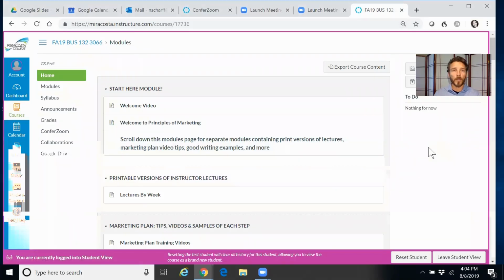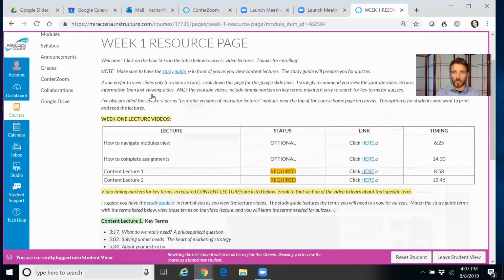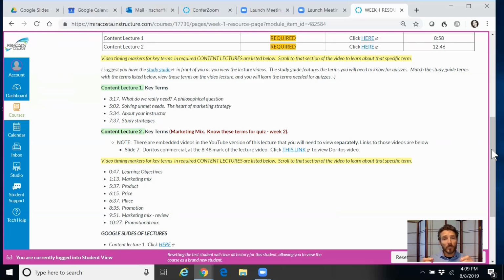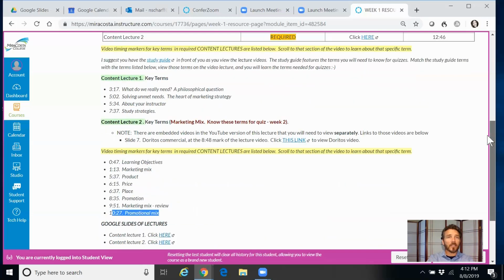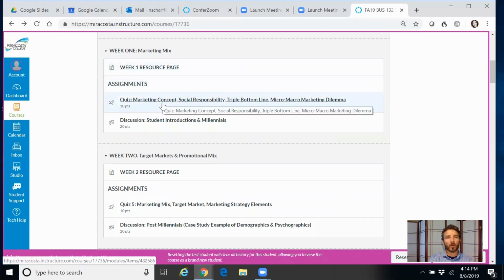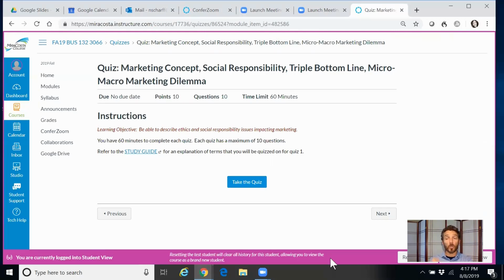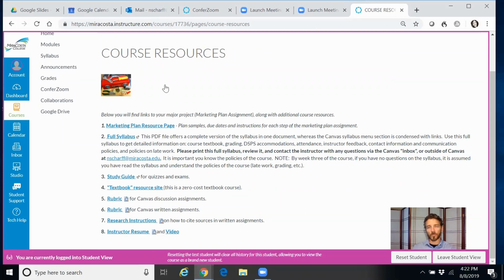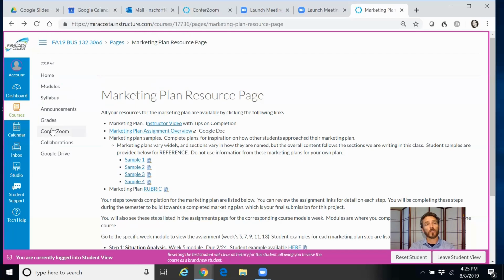Welcome. Spring 2020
Welcome to the course!  This video gives you an overview of how to navigate the Canvas site :-)